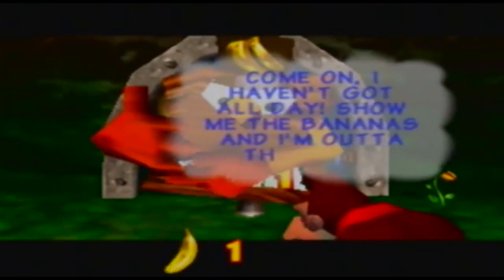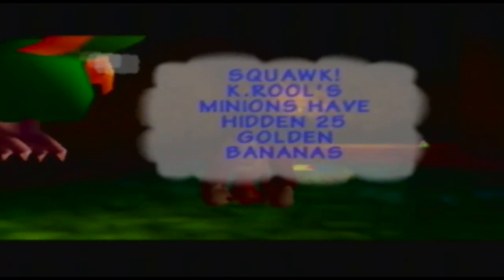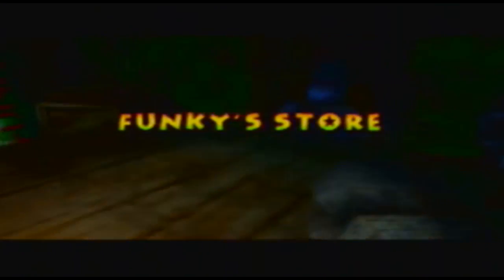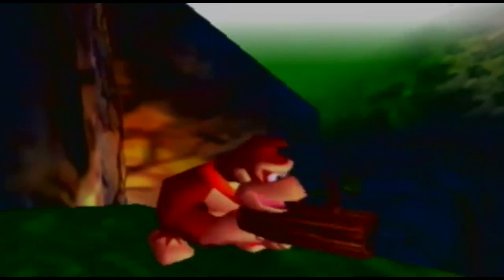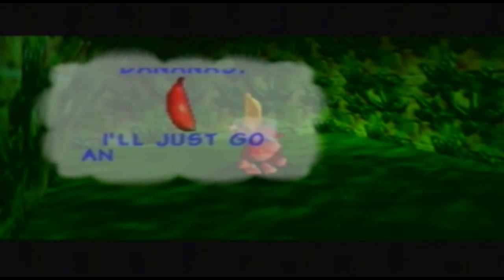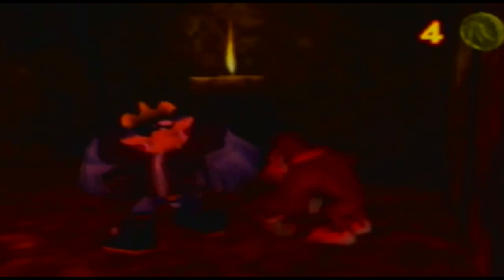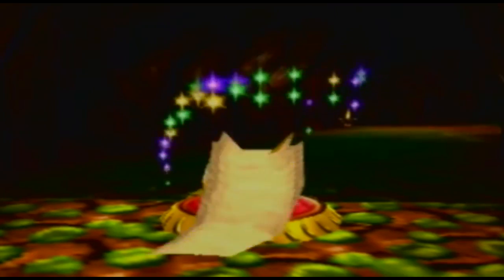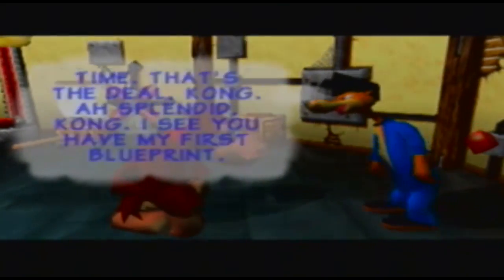DonkeyKong 64 Episode 2 - Jungle Jeepers!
Inside of Jungle Japes, a monkey was trapped, and so... Donkey Kong went in to rescue him, his 5 golden bananas and 100 normal ones!